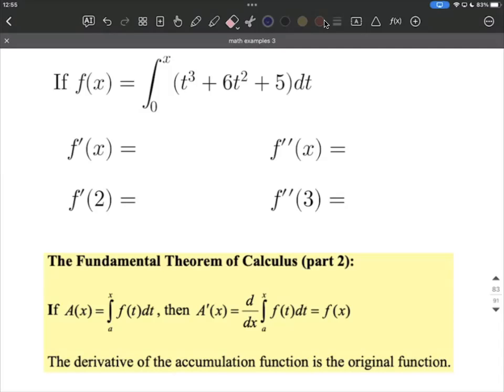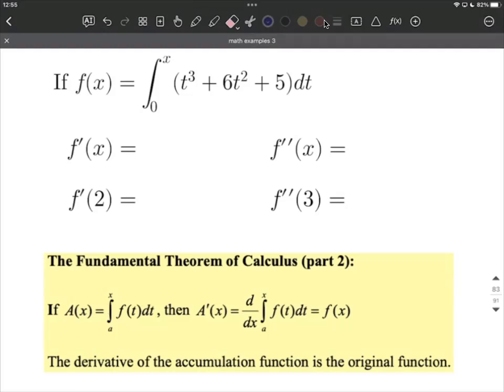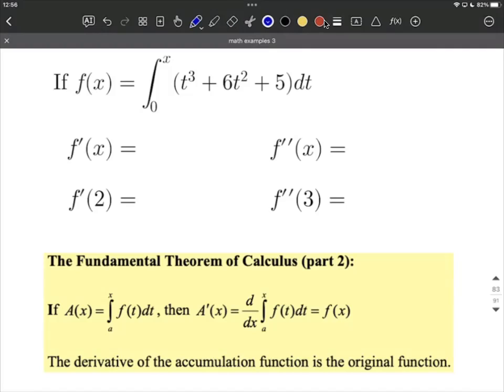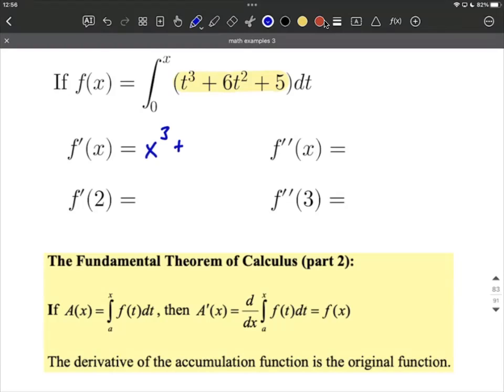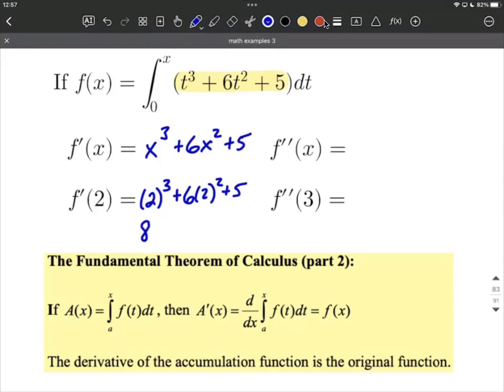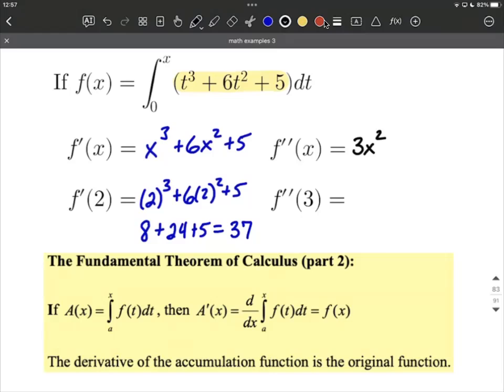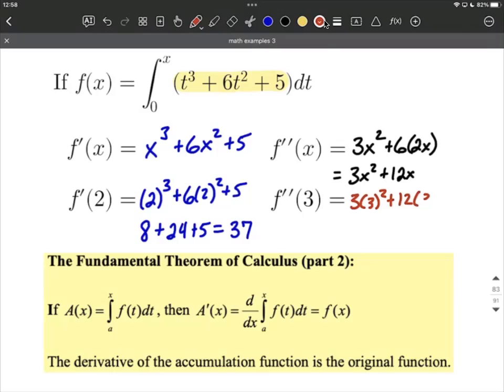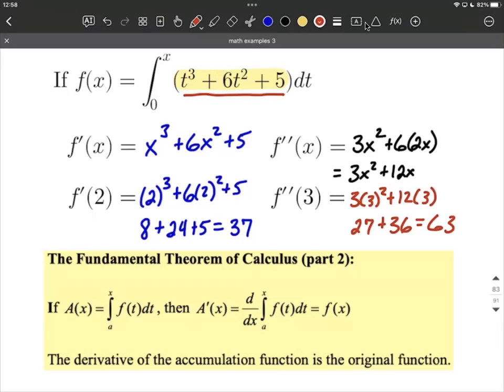Finding derivative of function defined as integral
In this math example, we are given a function defined as an integral from zero to x, where the integrand is in terms of t.  We use the fundamental theorem of calculus to determine that the derivative of the function is simply the function from the integrand with the variables replaced with x's.  We then use the derivative and evaluate it at a given value by replacing each of the x's with that value and simplifying.  We then find the 2nd derivative by using the power rule of derivatives on the 1st derivative.  We evaluate the second derivative at a given value and simplify.